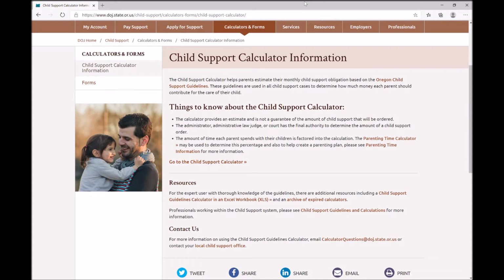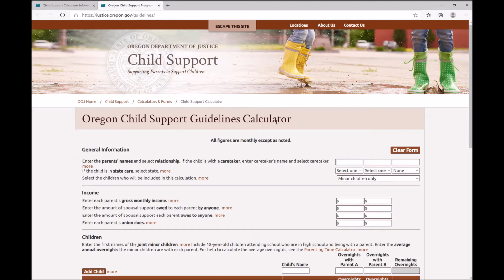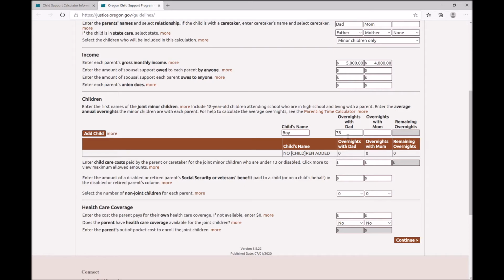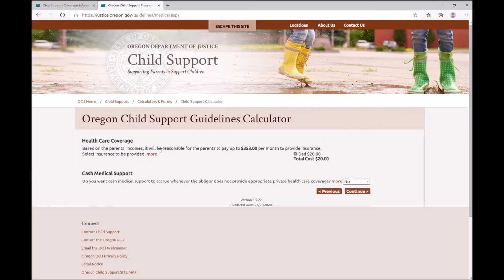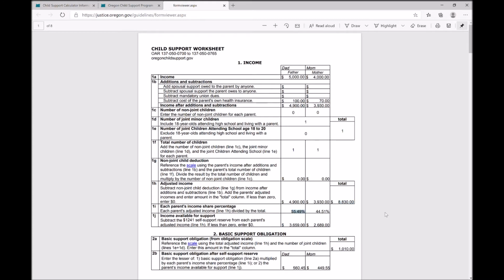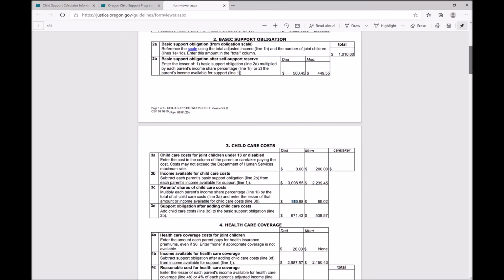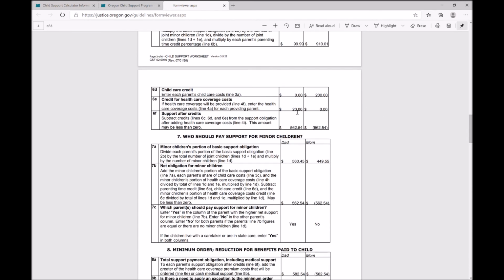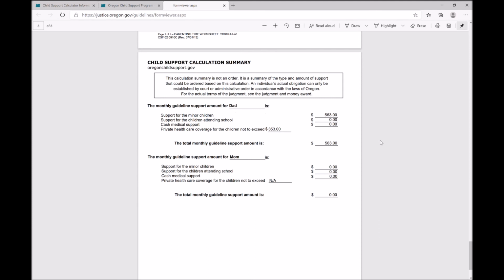Oregon child support calculation (2020)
How to determine how much child support you might have to pay if you're considering a divorce, or if you're thinking of modifying the child support order. This uses an example for OR state and shows you exactly how to plug in the numbers directly. Calculate basic child support obligation, look at how to get your payment reduced if you have special expenses.